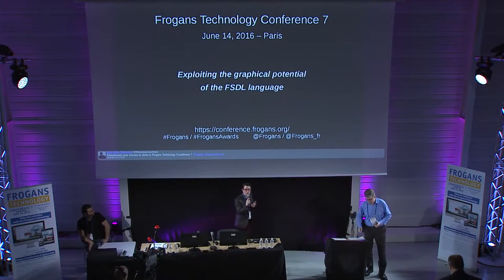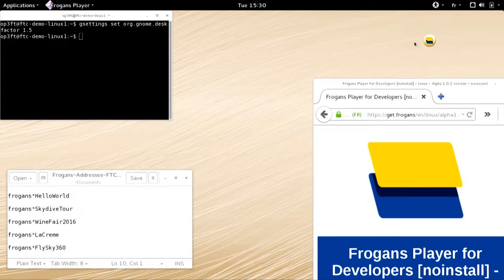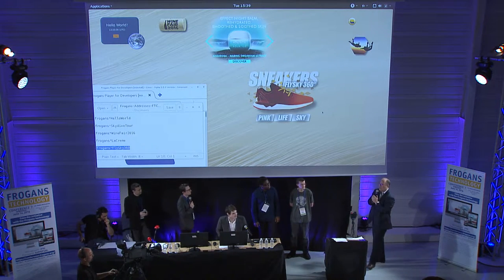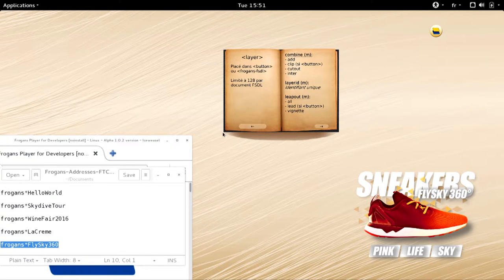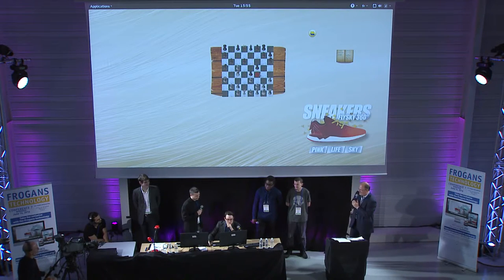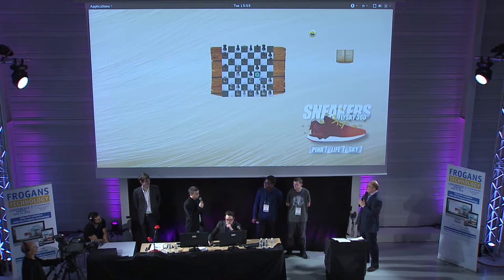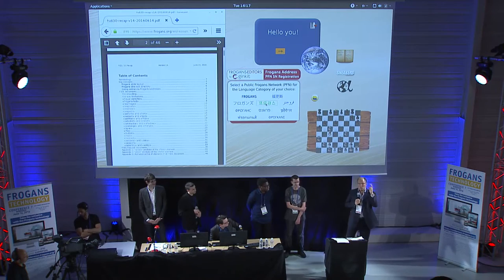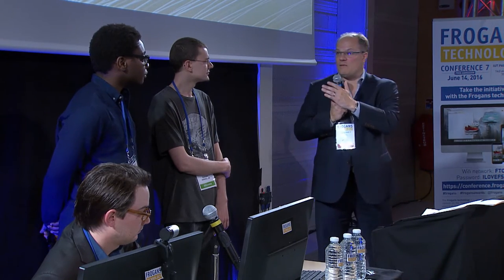FTC7 - Exploiting the graphical potential of FSDL / Creating dynamic Frogans sites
Frogans Technology Conference 7 - June 14, 2016 - Victor Adam, OP3FT, Assistant, Knowledge Sharing,  starts by presenting the characteristics of Frogans sites by navigating through 5 Frogans sites: frogans*HelloWorld, frogans*SkydiveTour, frogans*WineFair2016, frogans*LaCreme, frogans*FlySky360. This présentation makes use of Linux, Mac OS X and Windows platforms.

Vincent Decaesteke, Runner-up of the first Frogans Awards, shows us the Frogans site that won him second place in the first Frogans Awards: frogans*fsdlreminder. He then shows us the Frogans site he's currently working on, entirely generated on the fly by a PHP server (a game of chess).

Jéssé Banah, Winner of the first Frogans Awards, revisits the Frogans site with which he carried off the top prize in the first Frogans Awards. He then shows a dynamic Frogans site allowing a user to check the availability of a Frogans address (frogans*register).

Throughout these presentations, Damien Arnould, OP3FT, Project manager - Software Development, is on hand to explain the details of FSDL (Frogans Slide Description Langage) and in particular session management and data entry in a Frogans site.